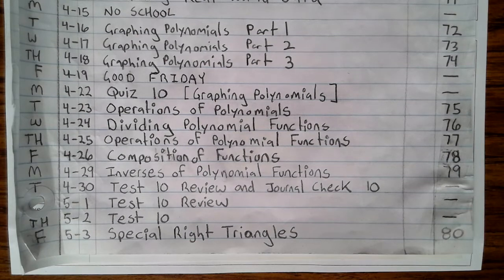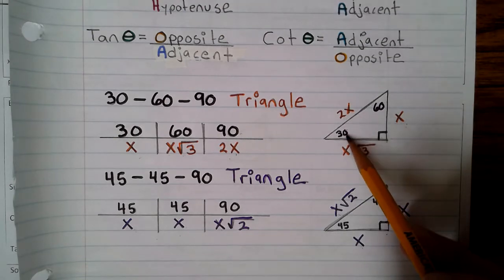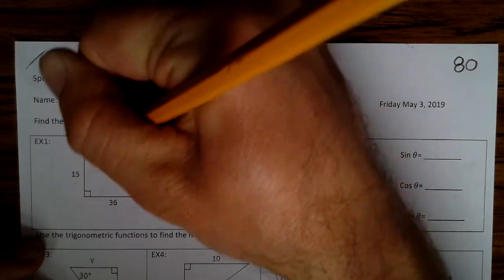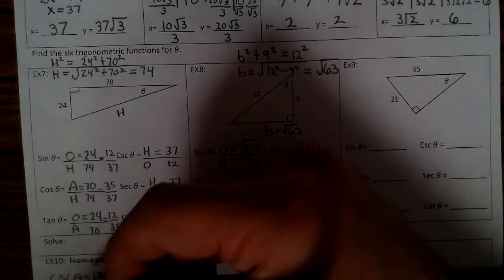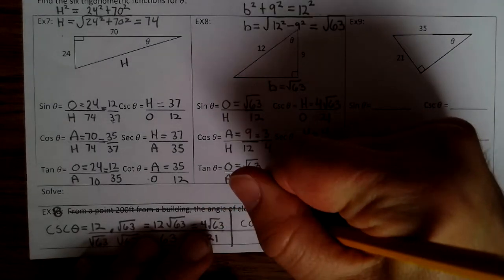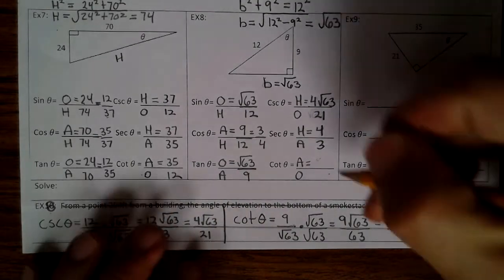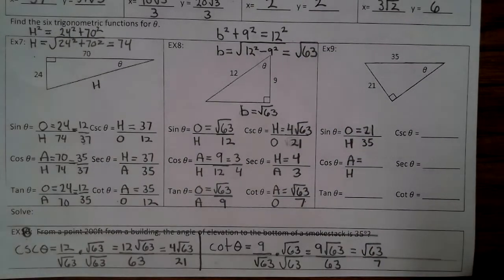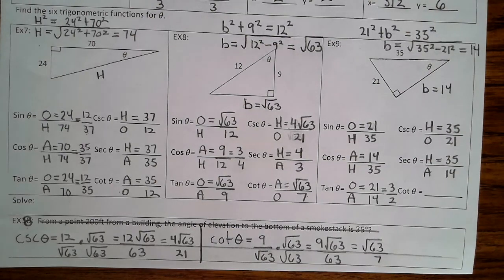5 3 19 Friday Special Right Triangles